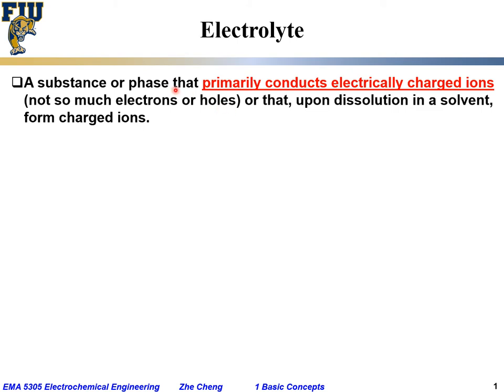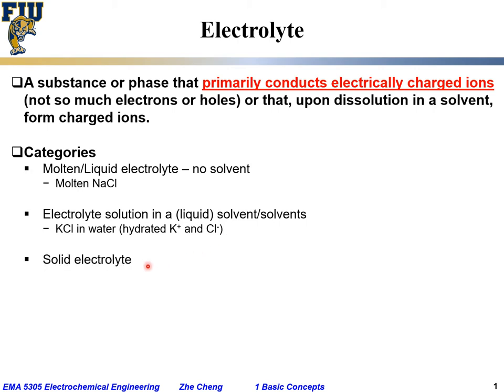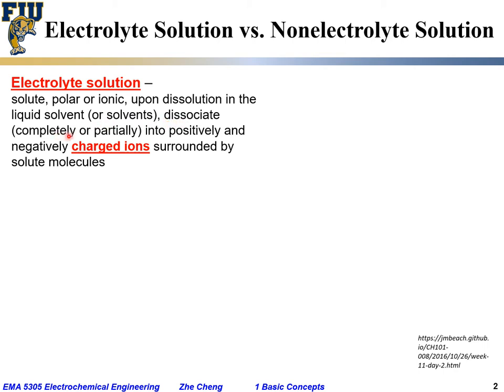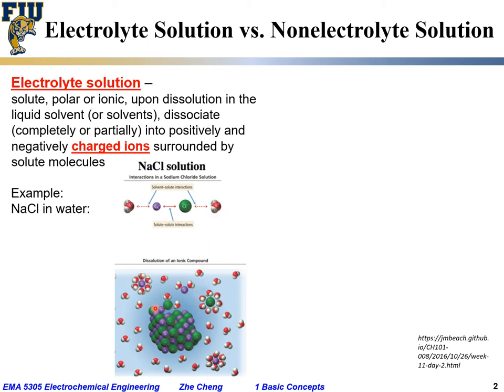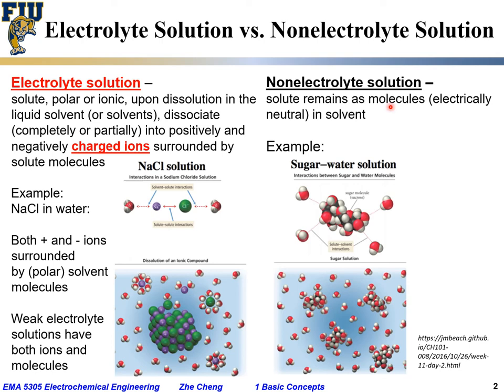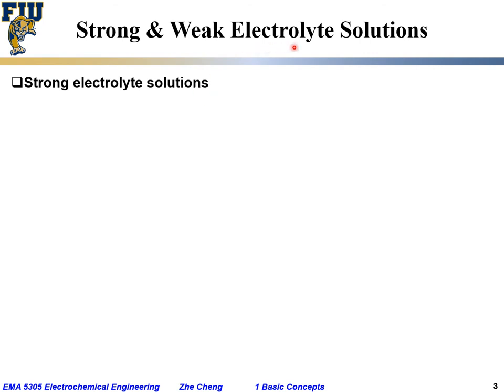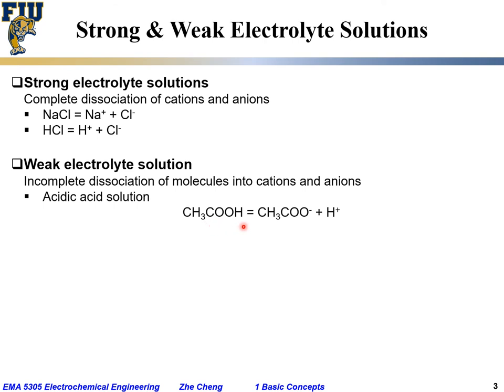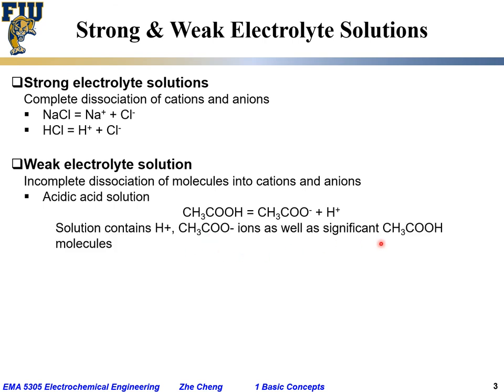Electrochem Eng L01-04 Electrolyte and electrolyte solution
FIU EMA4303/5305 (Introduction to) Electrochemical Engineering